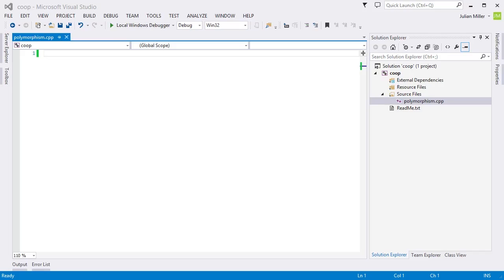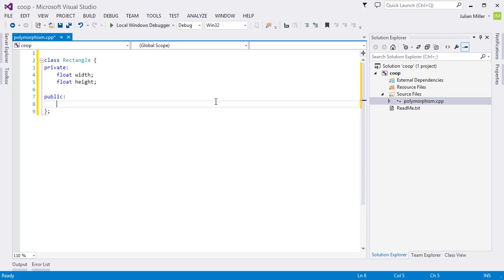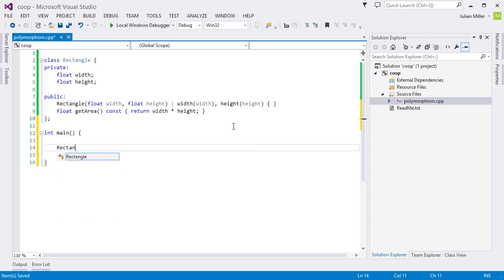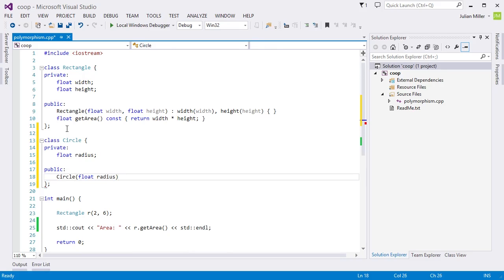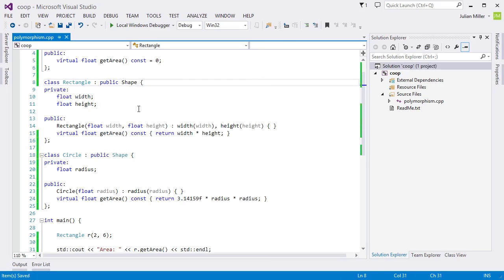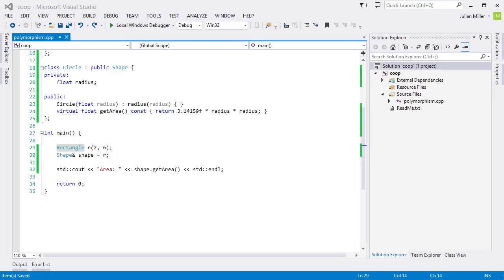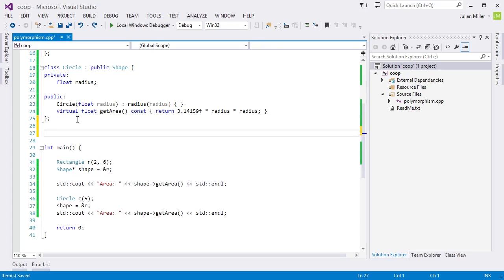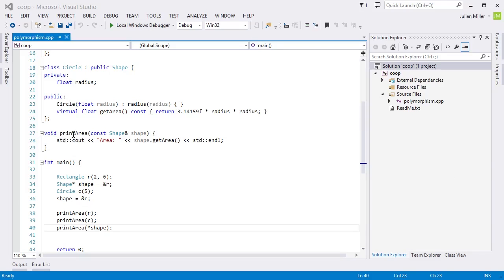Polymorphism - Object Oriented Programming in C++ (Part 4)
The word polymorph literally means "many forms". In software development, polymorphism allows us to use a common interface to perform different tasks. This means we can dynamically (i.e. at runtime through user input, files, etc.) change what our code does, without using large numbers of 'if' statements.

In this video I use initializer lists in the class constructors, which I haven't used in previous videos. I wanted to point out that this is just another (preferred) way to initialize a class' members, as opposed to assigning them in the constructor's body.